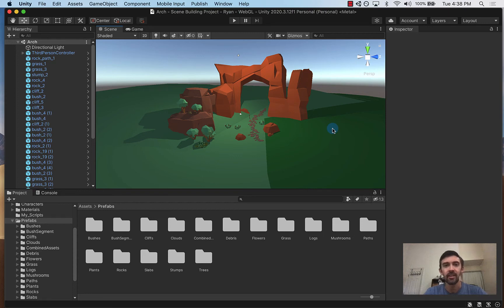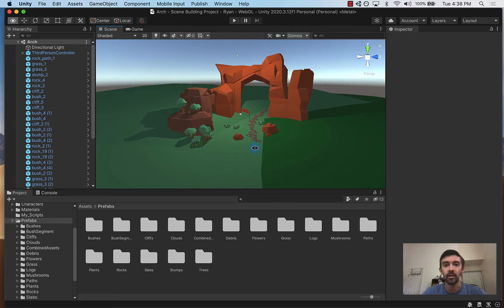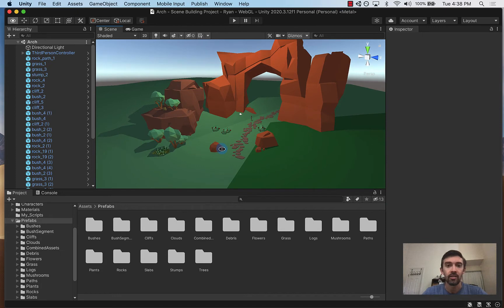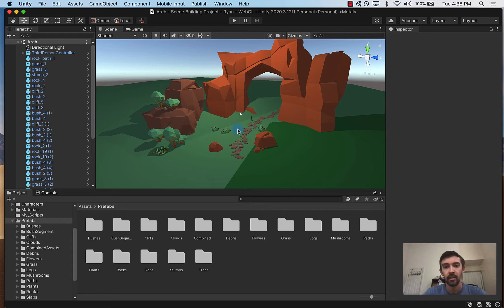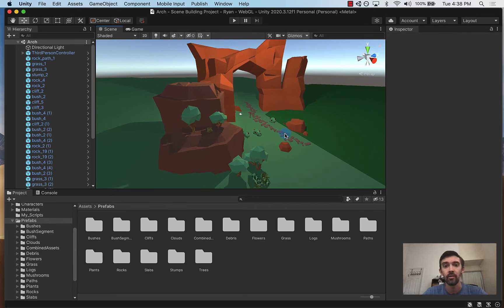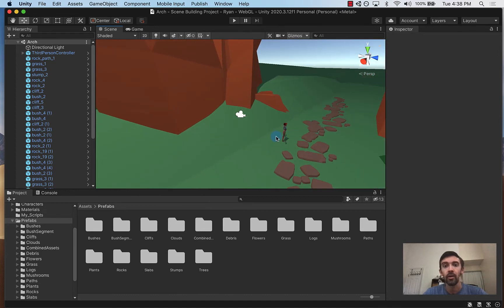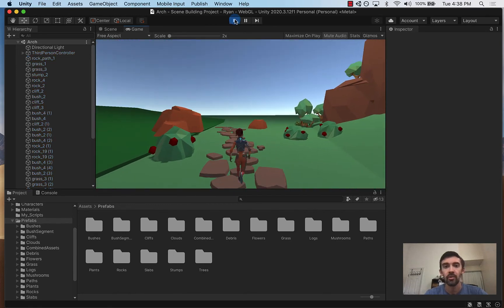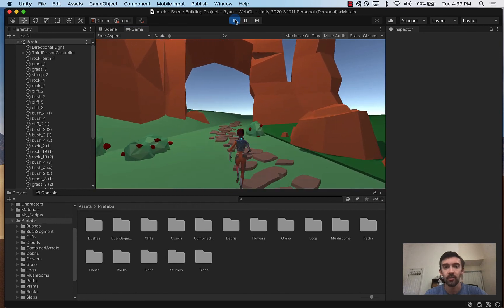Building a Scene in Unity Demo